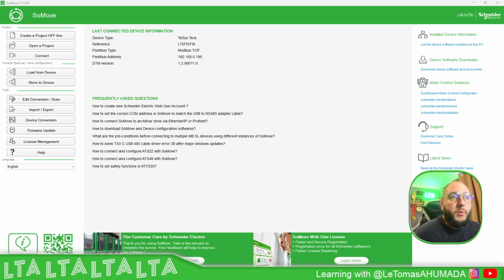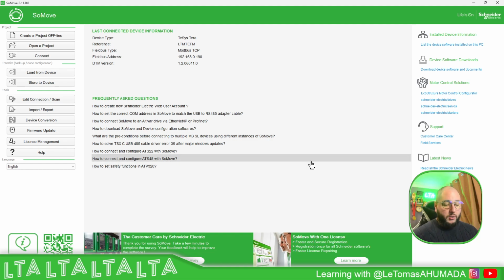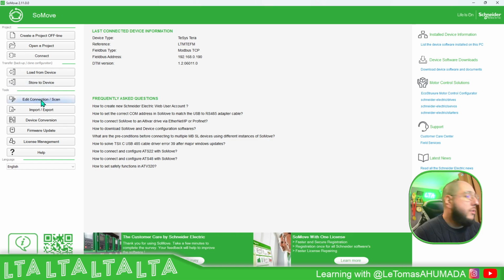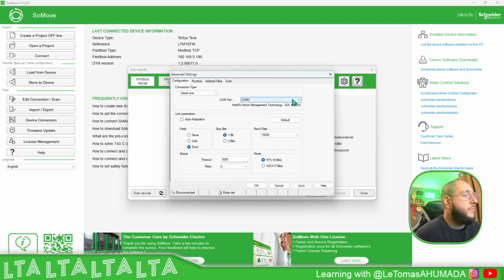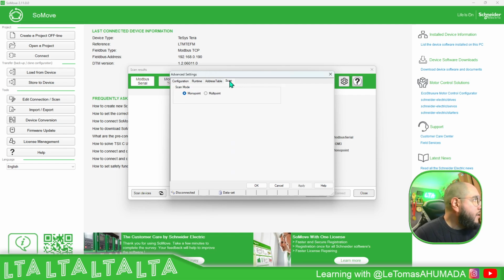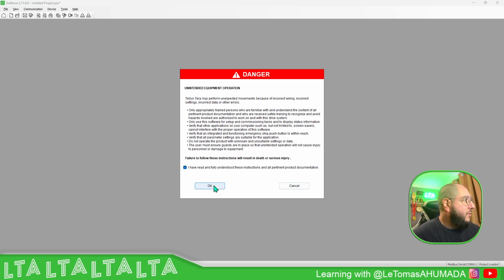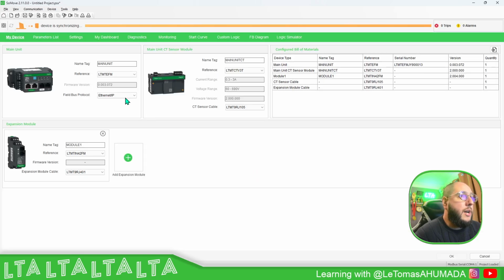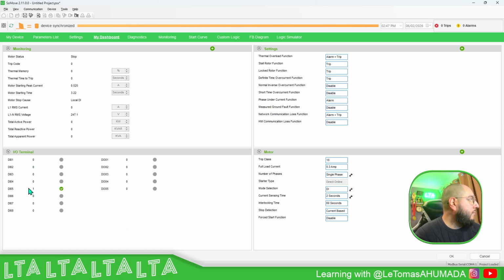TeSys Tera Training - M2.5 Upload Configuration via USB cable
motors from:
• Local DI's available on product via Panel door
• Remote LCS
a choice of Maintained or Momentary Input signal (two or three wire):
• Direct online (DOL): starting of non-reversing motors
• Reverse Direct Online (RDOL): starting of reversing motors
• Star-Delta: two-step starting of motors
• Single Phase DOL: starting of single phase motors
• Heater Starter: heater 3-phase or single phase application.